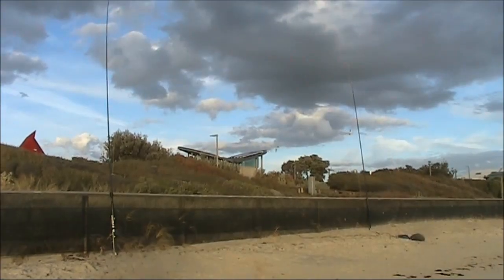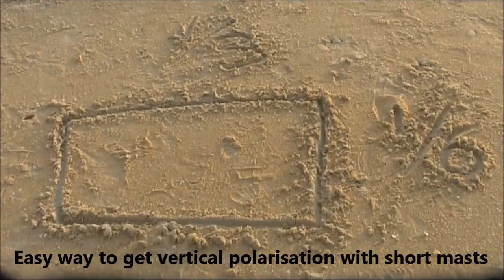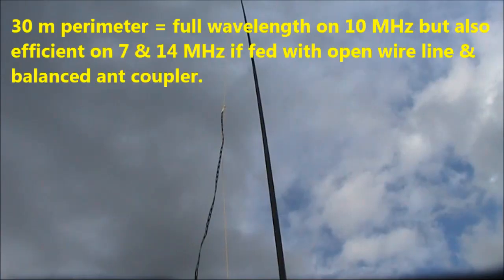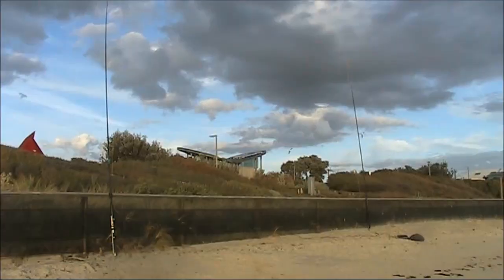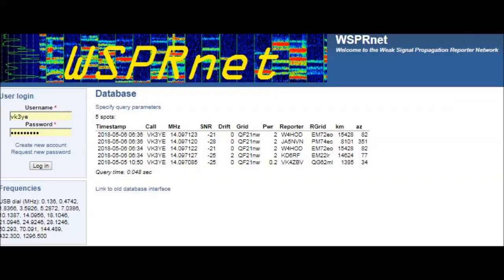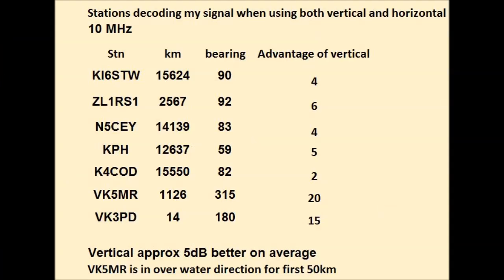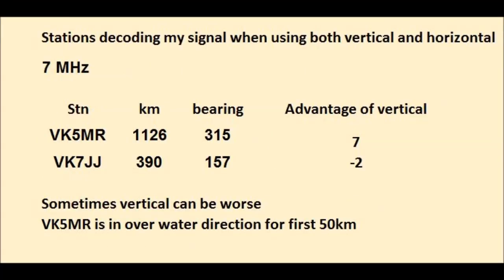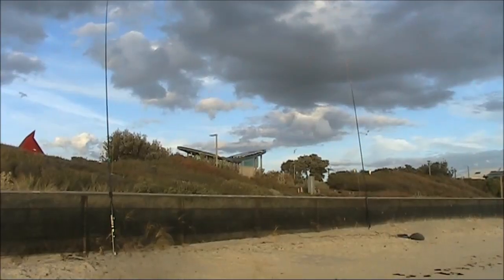HF rectangular loop antenna: Polarisation comparisons with WSPR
Testing a 30m perimeter rectangular loop antenna. It is a full wavelength on 10 MHz and 3/4 wavelength on 7 MHz. Feeding is with slotted ribbon feedline with a balanced antenna coupler.

I transmit WSPR bursts with it being vertically polarised and horizontally polarised. Then I compare the reports received via WSPRnet.  There are some substantial differences when I change the antenna's polarisation by moving the location where the loop is fed.